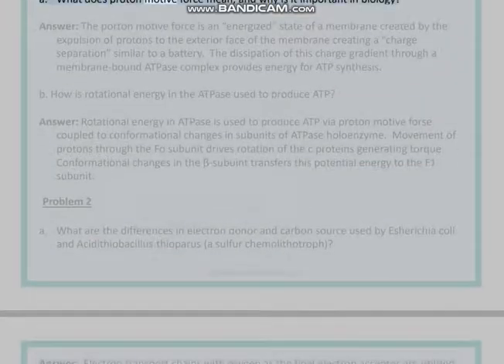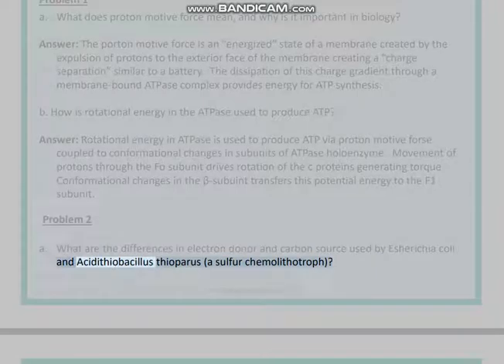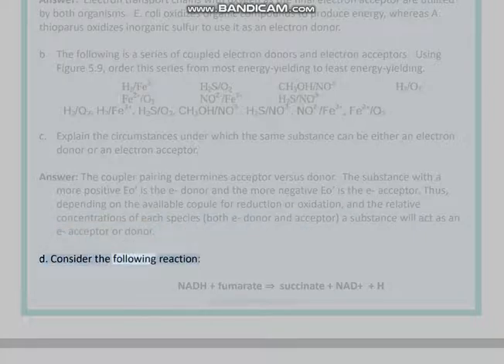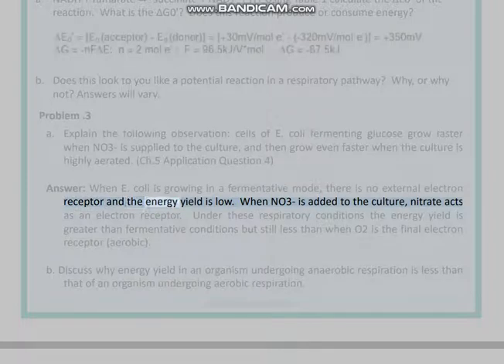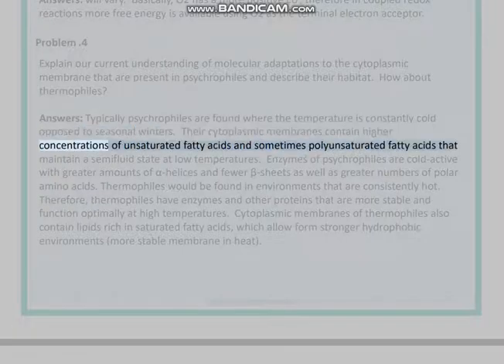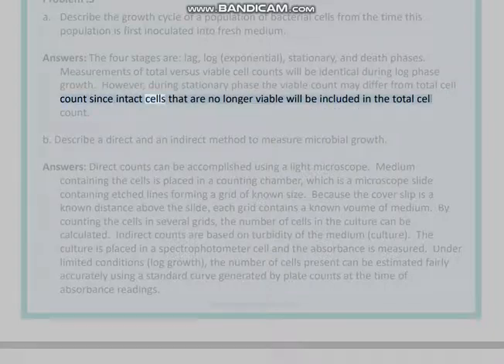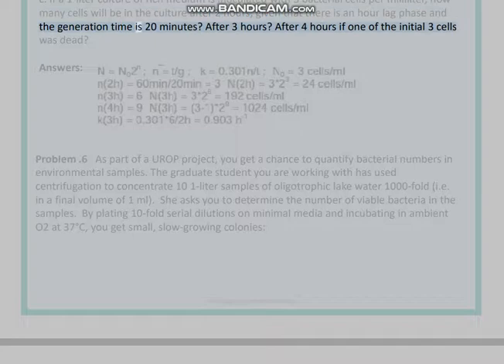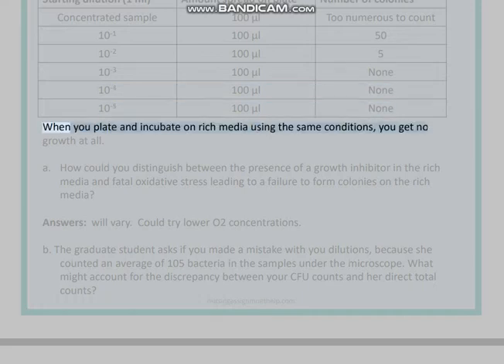Microbiology Assignment help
I am Bradley J. I am a Microbiology Assignment Expert at nursingassignmenthelp.com. I hold a Masters’ in Microbiology, from University of Sussex, UK. I have been helping students with their assignments for the past 14 years. I solve assignments related to Microbiology.